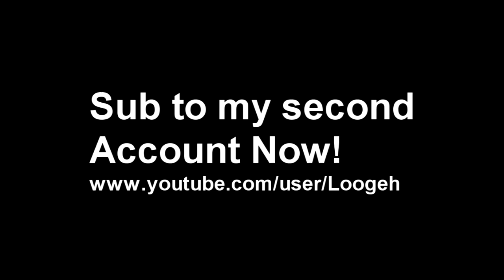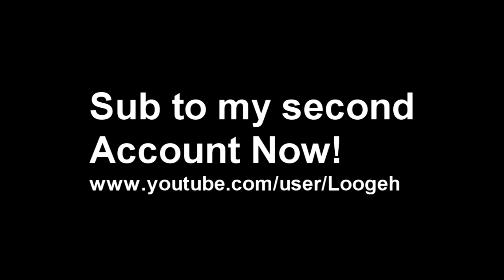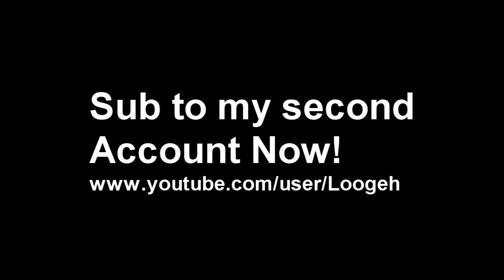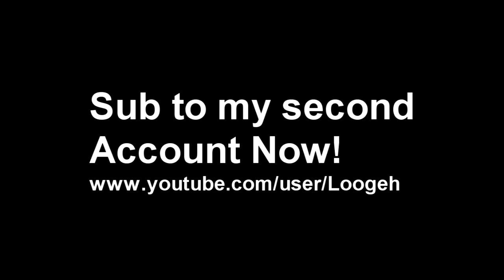Sub to Loogeh!! NOW!